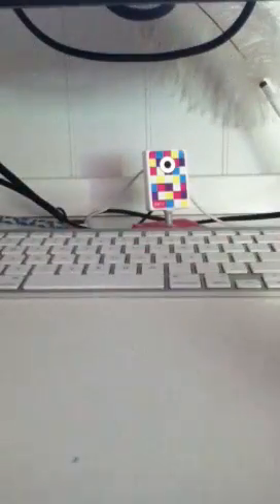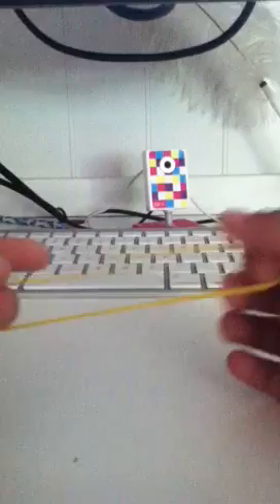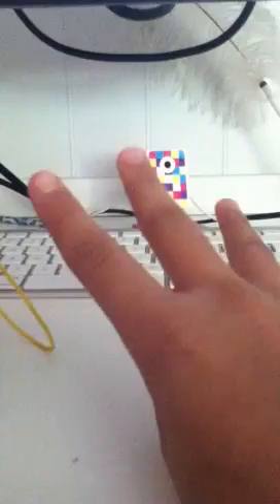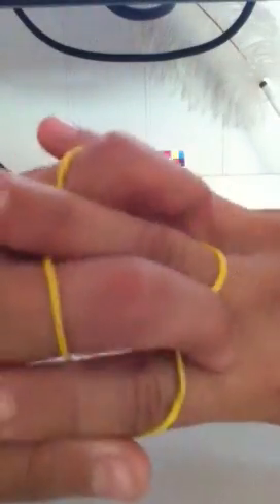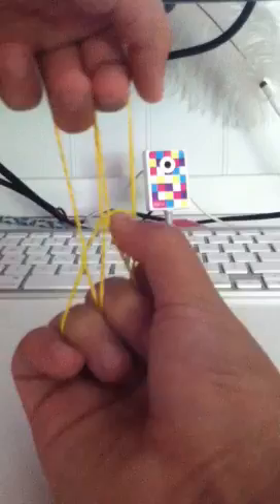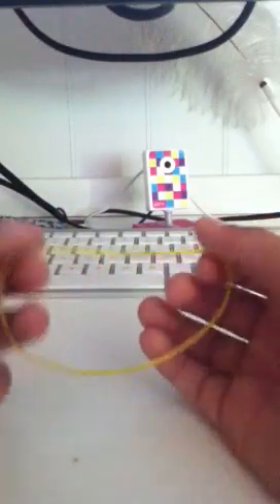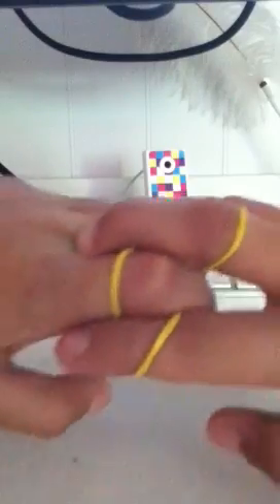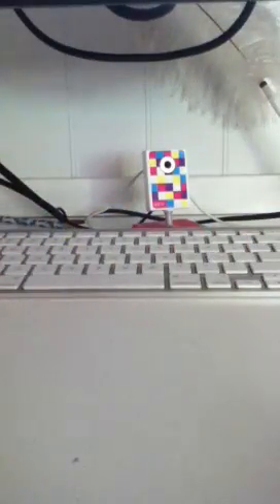Rubber band car,wedgie and rocket